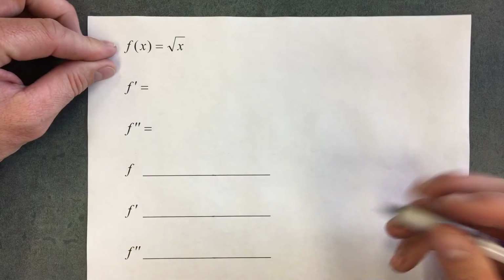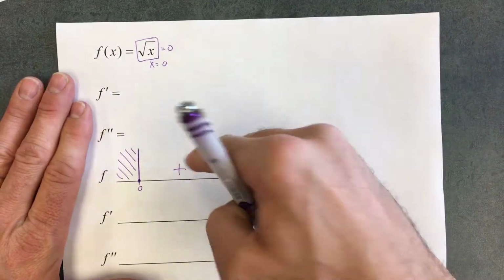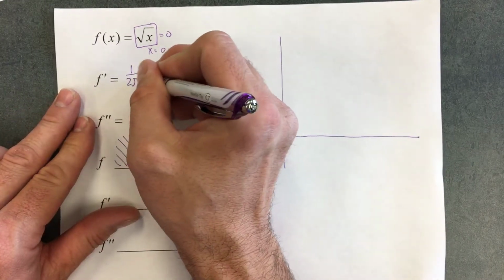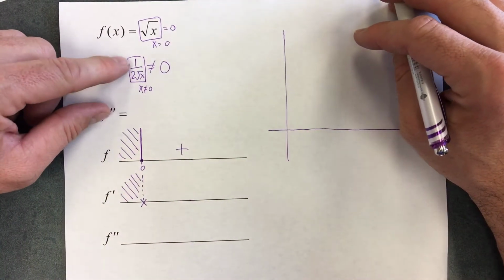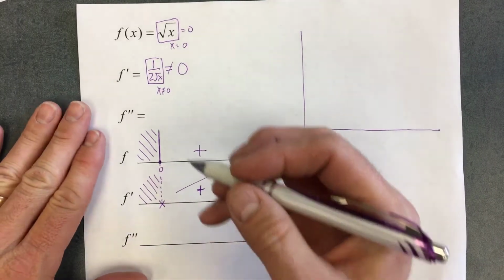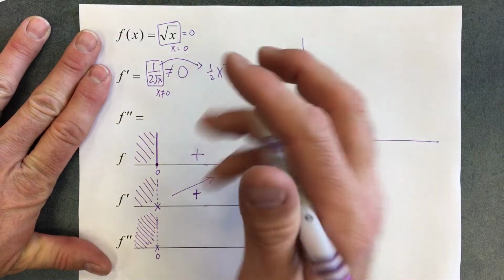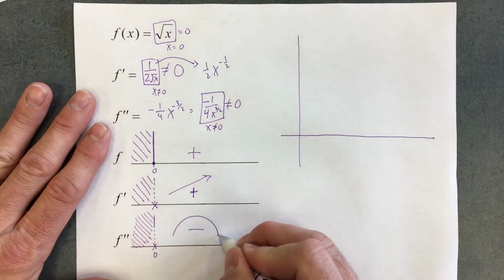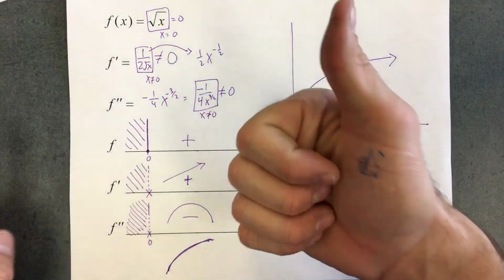Mr Mack draws root x !!